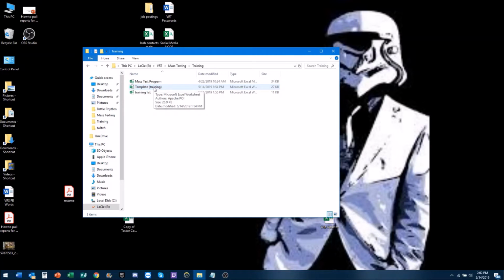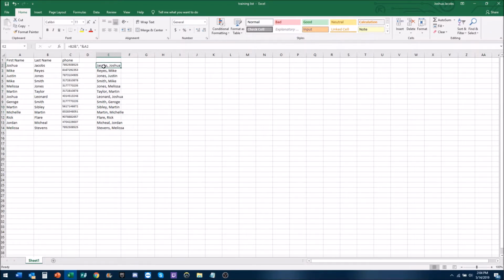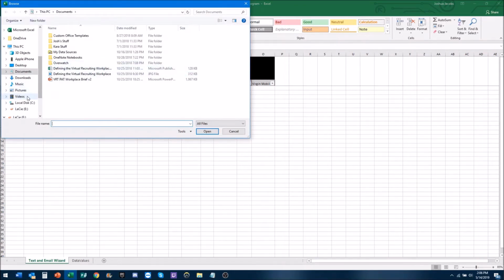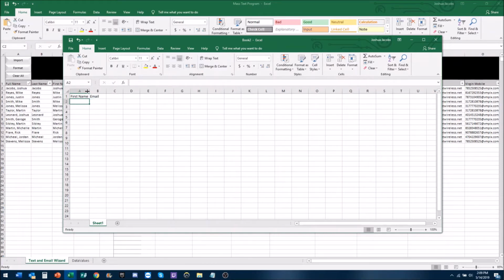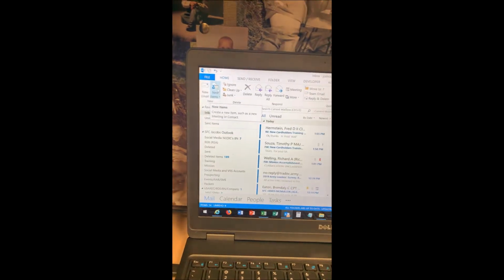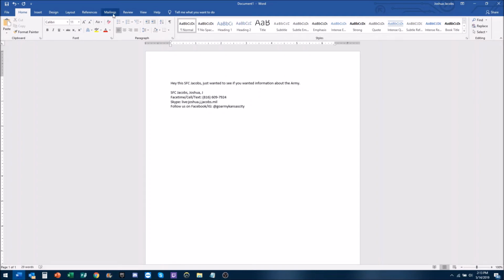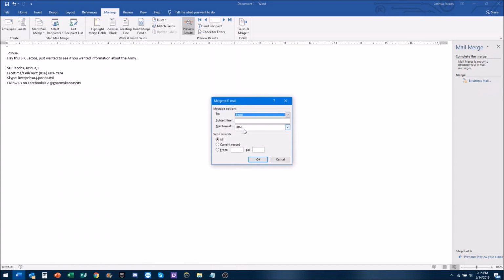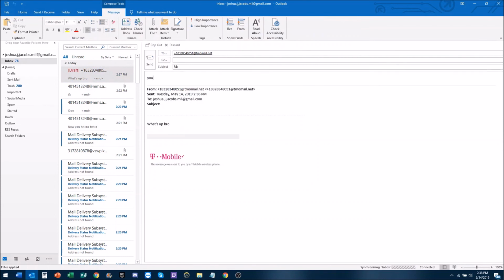Mass Text Training